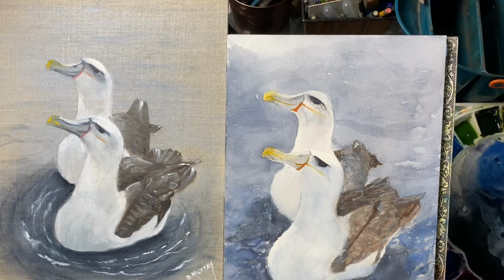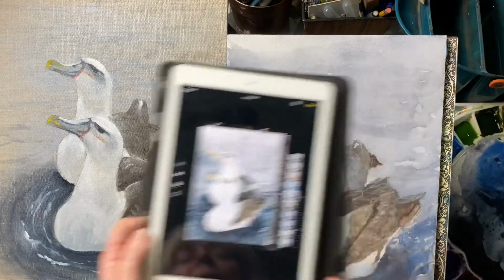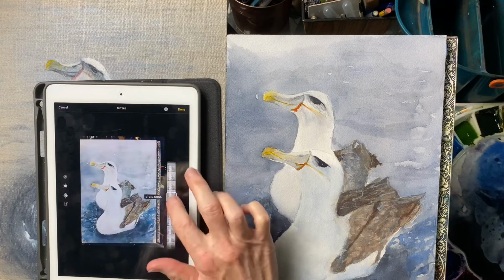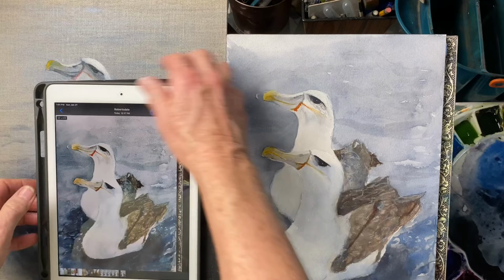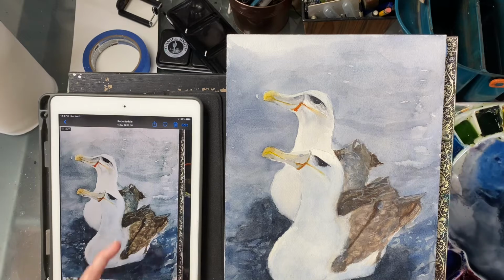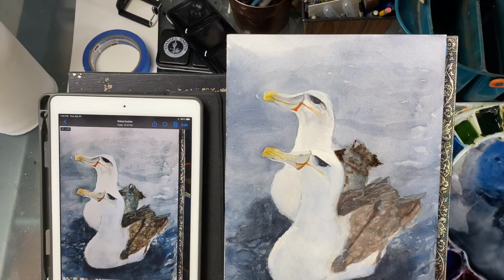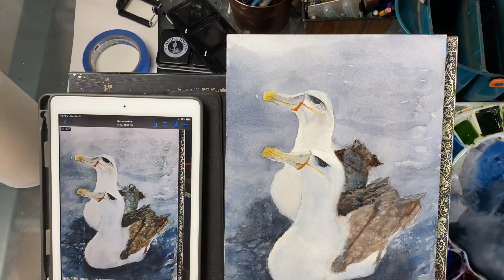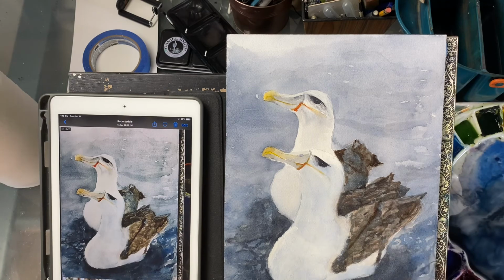Pushing Values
How to add drama and edit watercolor paints for more drama